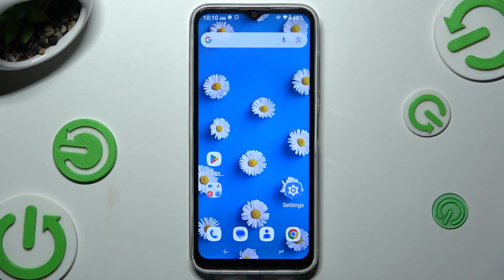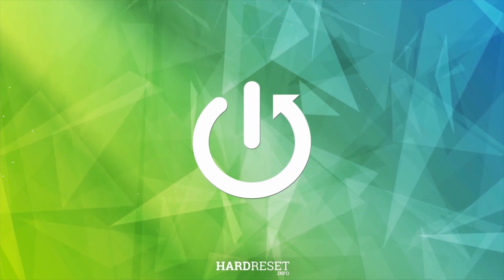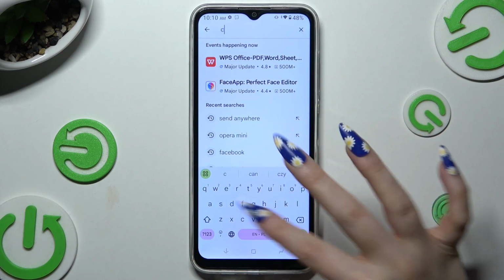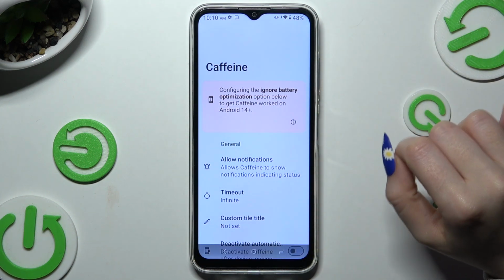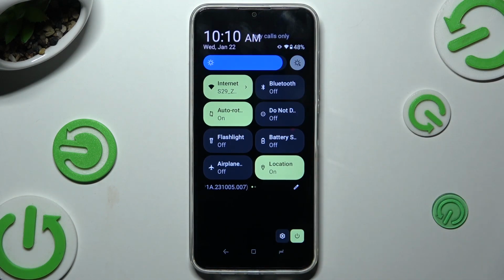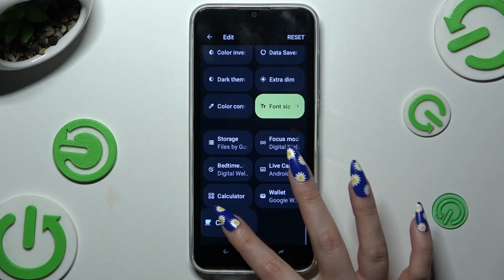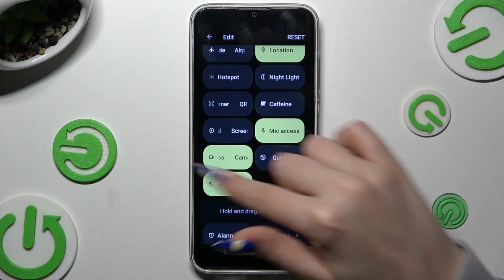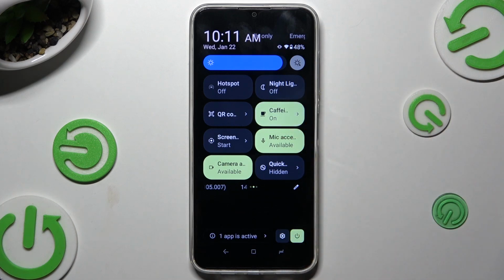How to Change Screen Timeout to Never in HOTWAV Note 15 Pro – Use Caffeine for Continuous Display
If you’re wondering how to change screen timeout to never in HOTWAV Note 15 Pro using the Caffeine app, then here we are coming to show you! In the above tutorial, we would like to guide you through the steps to keep your screen on indefinitely with the Caffeine app, preventing it from automatically turning off. So, let's follow all the shown steps and successfully change screen timeout to never in HOTWAV Note 15 Pro with the Caffeine app!

How to keep screen on in HOTWAV Note 15 Pro using Caffeine? How to change screen timeout settings in HOTWAV Note 15 Pro? How to prevent screen from turning off automatically in HOTWAV Note 15 Pro?